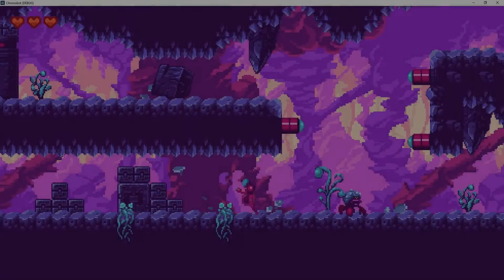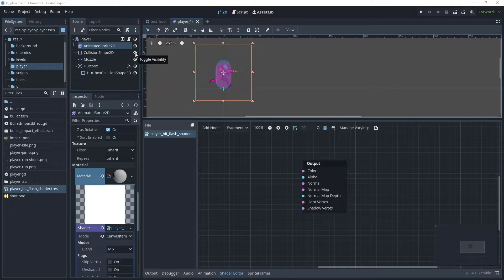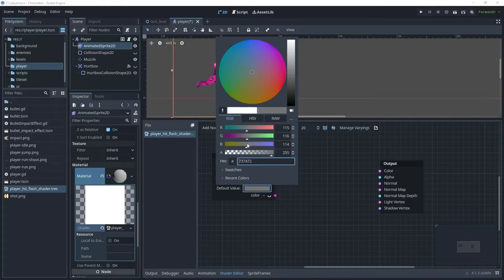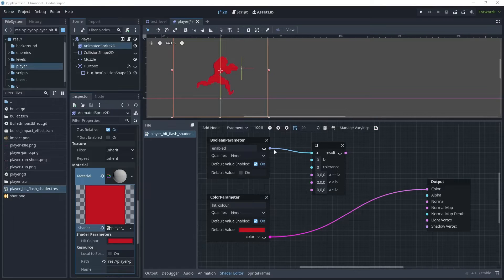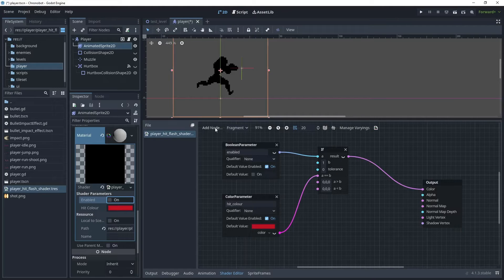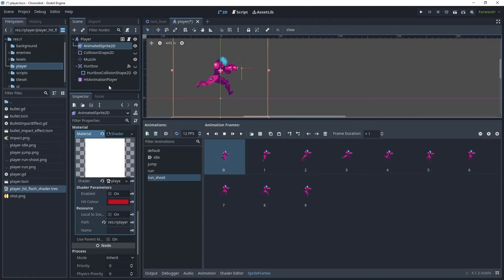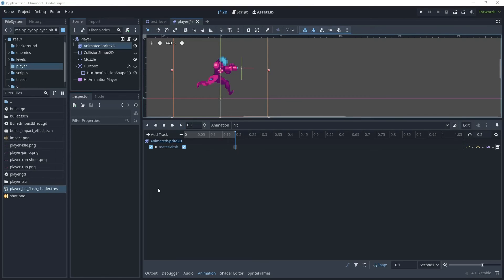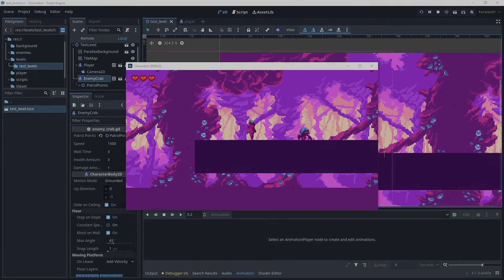Player Damage and Hit Flash Visual Shader VFX: Godot 4 Tutorial - Pt 16 - 2D Platform Game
Part 16 - This tutorial will teach you how to use Visual Shaders to create a hit flash effect for your player when an enemy comes into contact and applies some damage.  This introduction to shaders will help you navigate the visual shader user interface. This tutorial will help you get started with creating a 2D platform game using the Godot game engine.

Legacy Collection\Assets\Packs\warped-Caves

🎬 Video Chapters
0:00 - Introduction
0:30 - Create the hit flash visual shader
5:35 - Create a hit animation player
7:35 - Use the hit flash in the player script